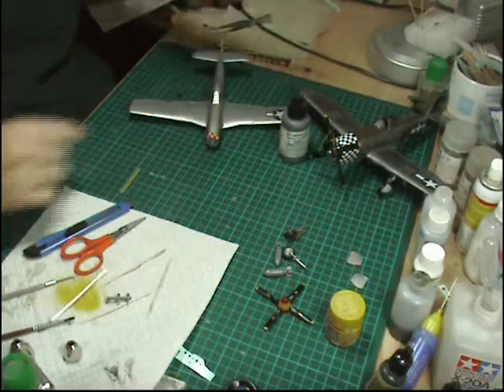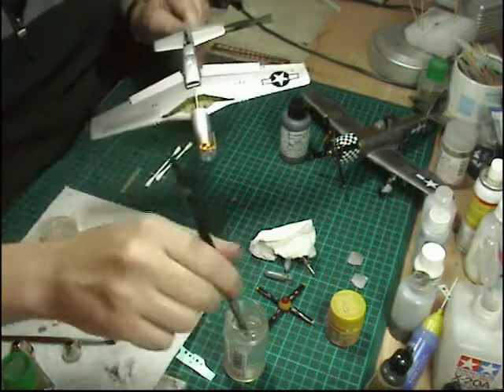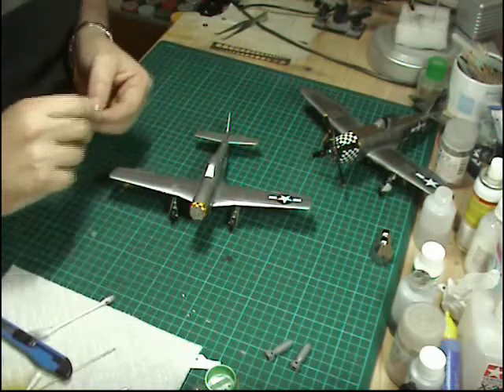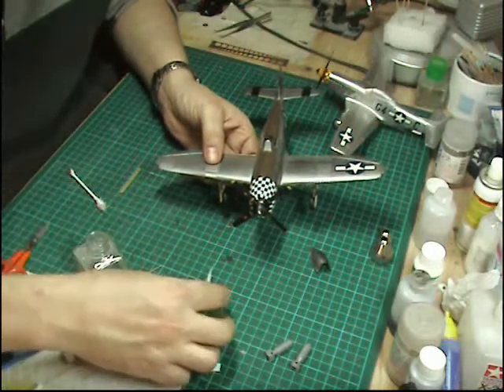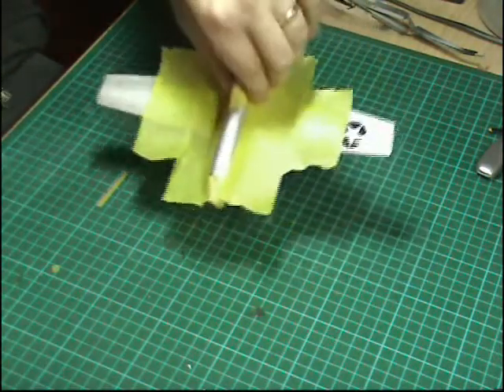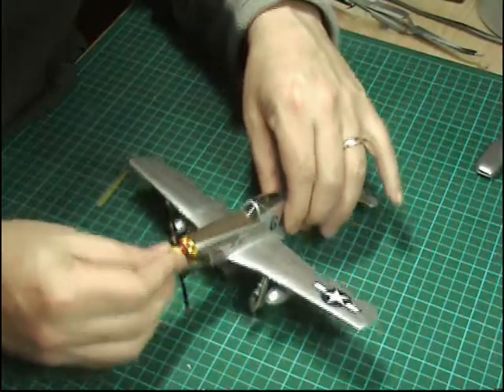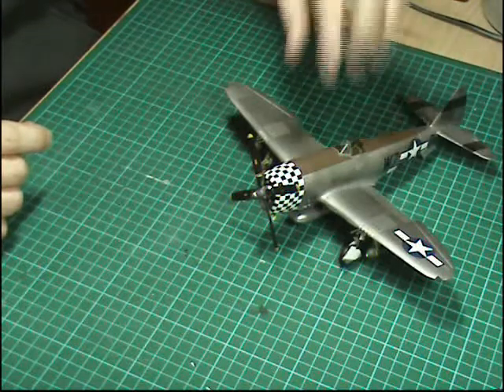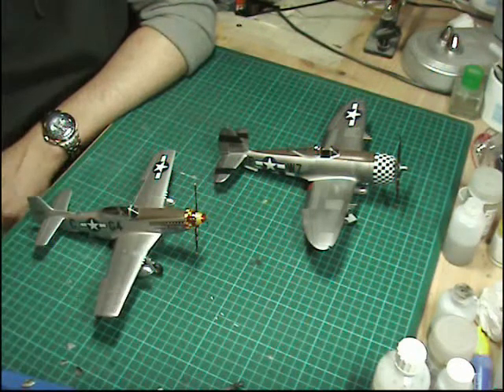Tamiya 1/48 P 47D & P 51D NMF Part 6 (Classic)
Tamiya 1/48 P 47D & P 51D NMF (Classic)
Wednesday's...Phil & Matt's PM Models kits Live talk show 14:00-15:00
Thursday's. Kit Reviews and Thursday Night Live Show 19:30 - 21:00